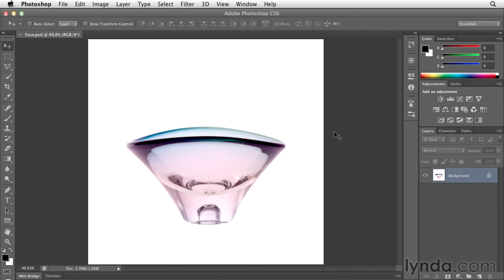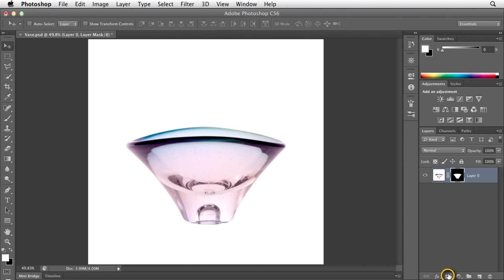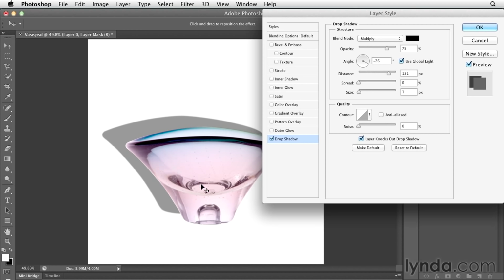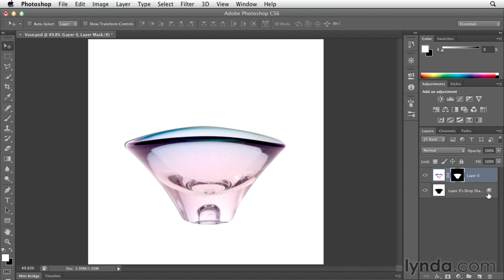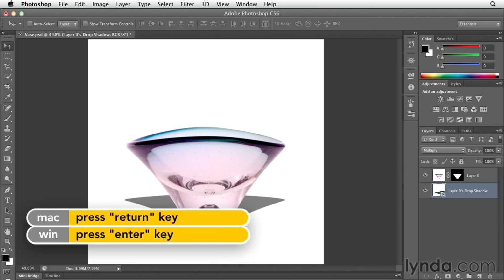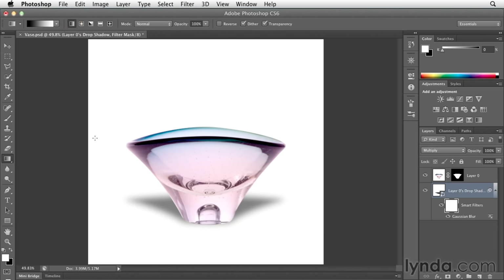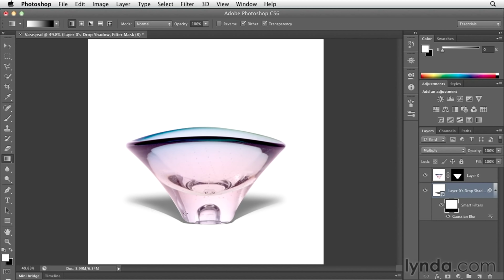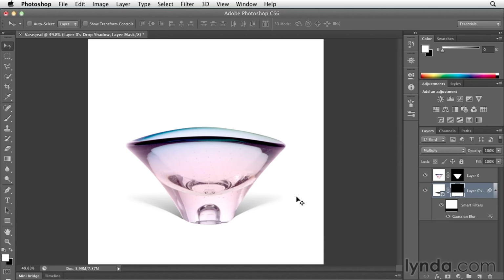Photoshop Tutorial - Make a cast shadow more realistic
LinkedIn Learning is the next generation of Lynda.com. Grow your skills by exploring more Photoshop courses today